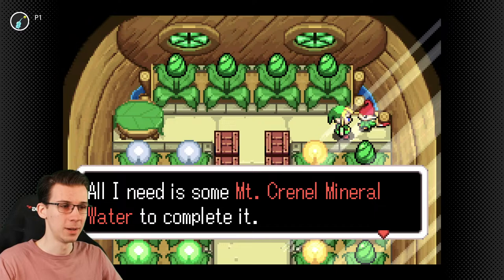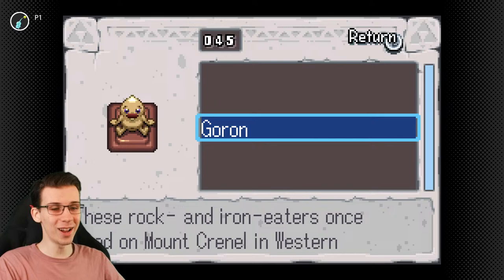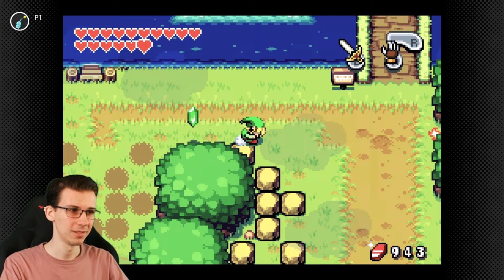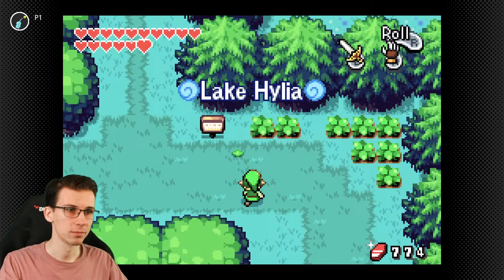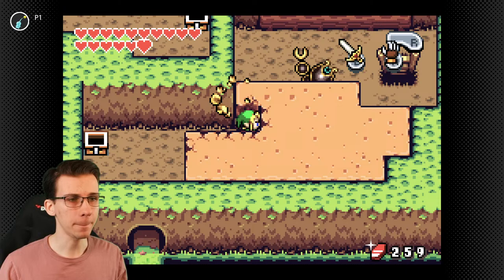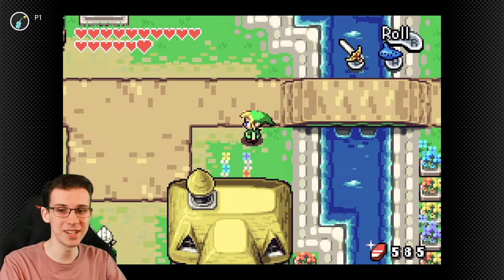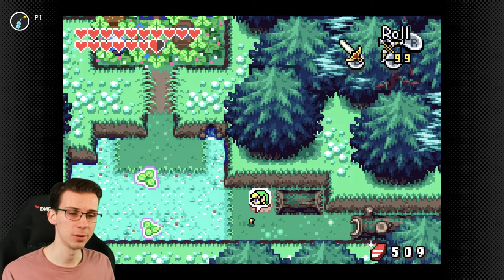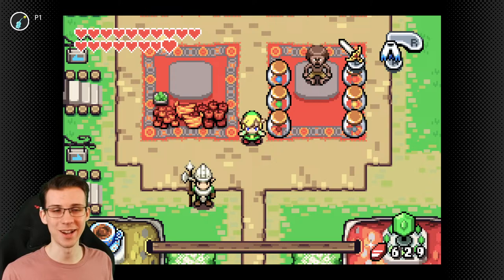100% Collectathon in Minish Cap!! 🔴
It's been about 8 years since I played this, but it's one of my favorite 2D Zelda games and worth a replay!! Let's try to 100% it for the first time ever :)

~SCHEDULE~
All stream dates in this playthrough are TBD - but I'll always try to schedule them a day in advance! (typically around noon EST)

~Playthrough Updates~
The final dungeon is unlocked!! but...we aren't quite ready for it
let's find all the cool secrets, sword techniques, kinstones and items first!
Deaths: 1
Hours: 18